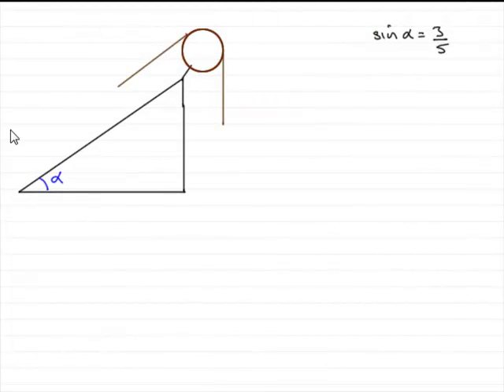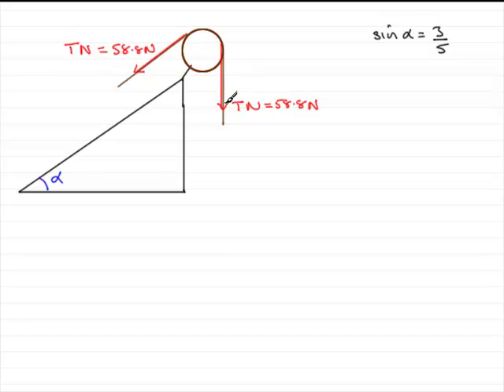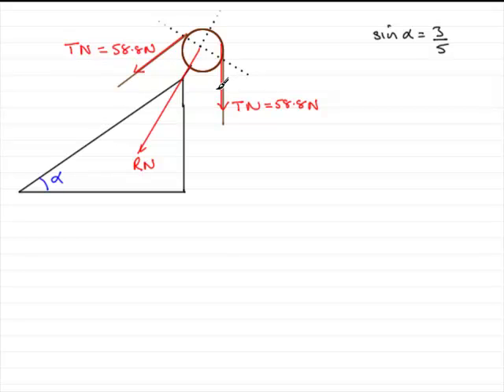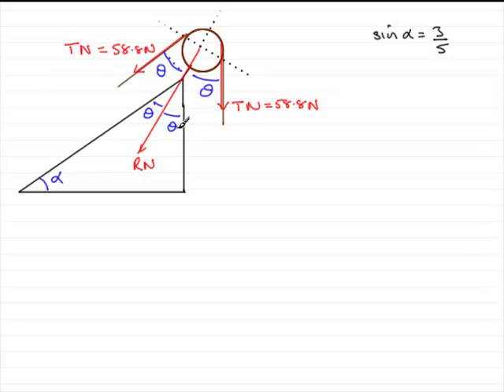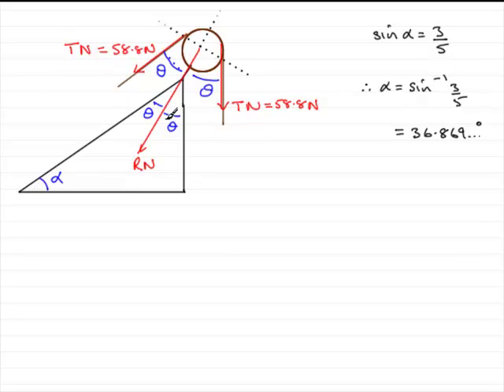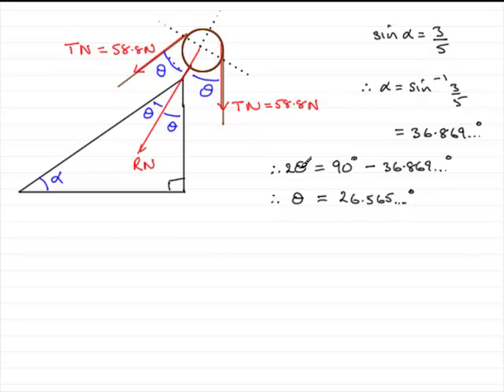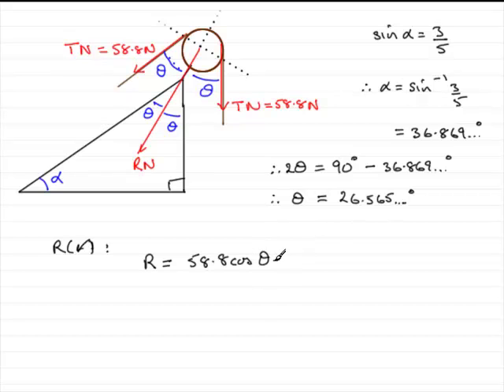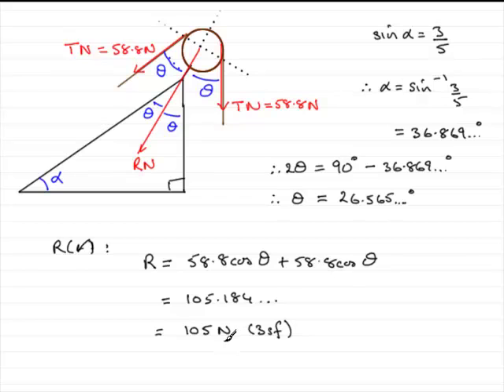A-Level Edexcel M1 January 2009 Q7(c) : ExamSolutions